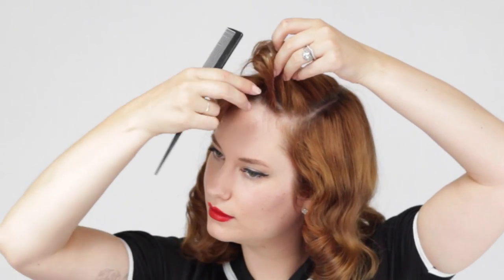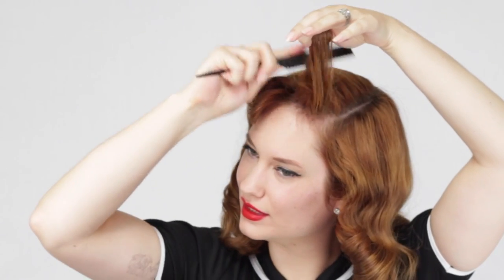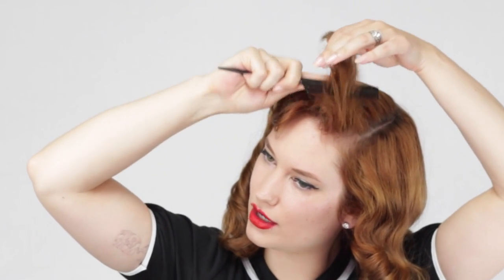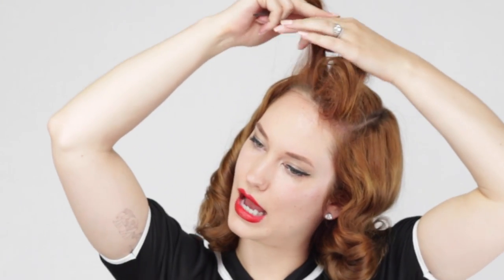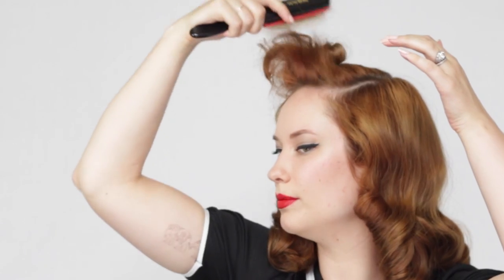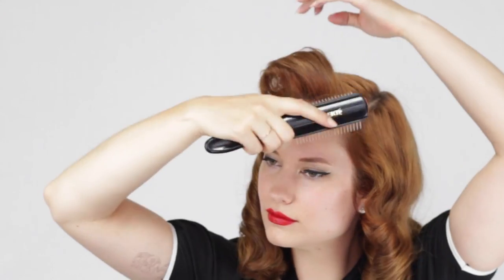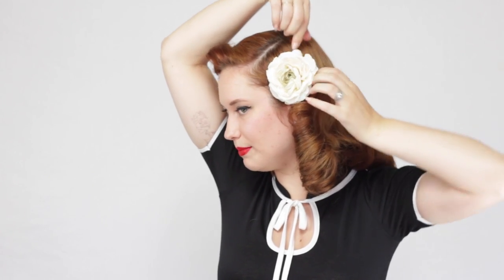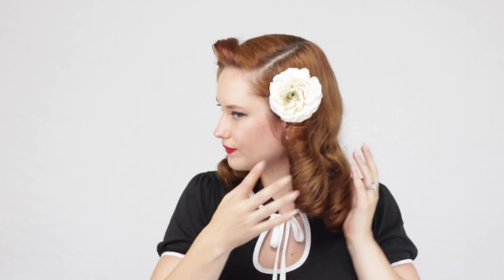1940's hair The Retro Rachel Dixon Tutorial pin curls Pinup Vintage Rockabilly Curling iron how to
This is one version of a down 40's hair do. Play with it as you go! It doesn't have to match exactly to still look beautiful.
Taking out pins 1:11 Breaking up curls with hands 1:44 Brushing curls 3:25 Styling bangs 6:32 Adding creases 9:21 Adding Hair flower 10:50